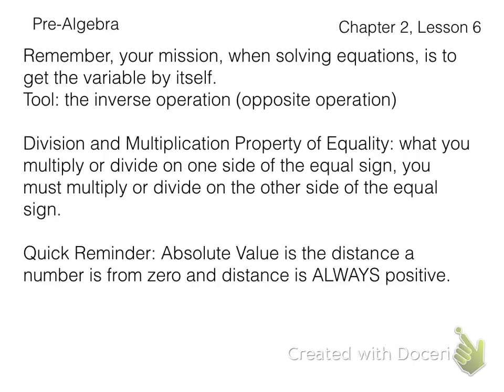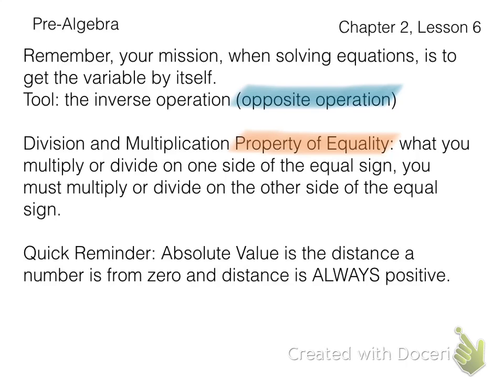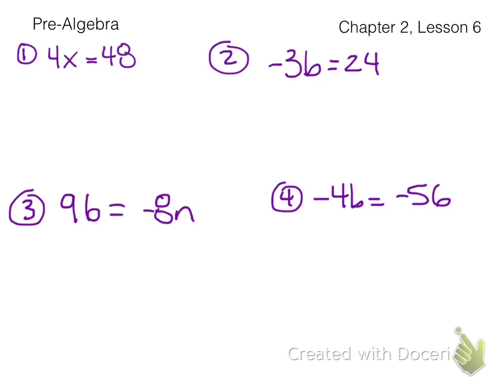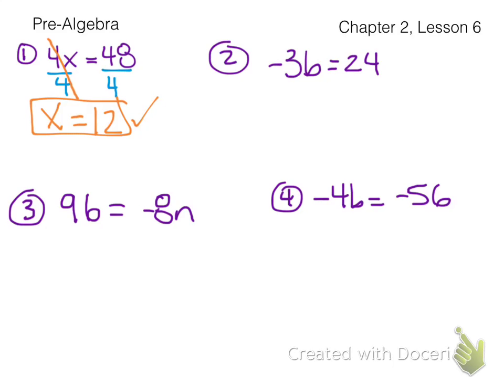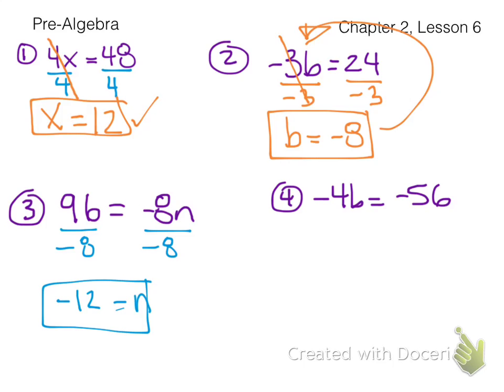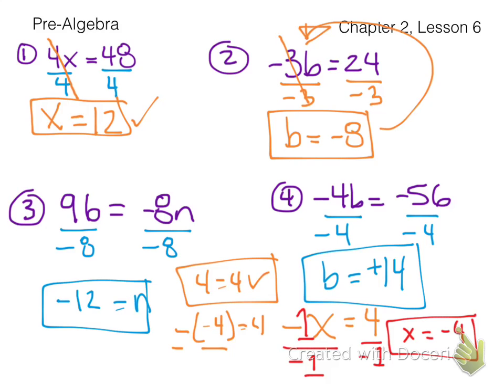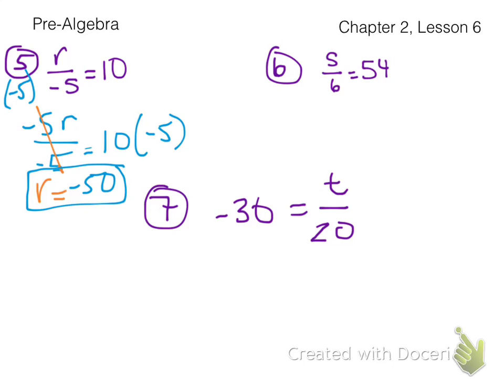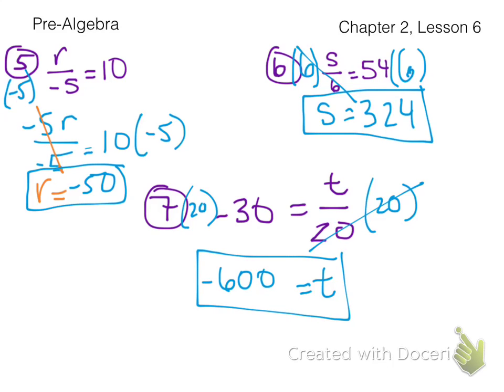Pre Algebra 2 6